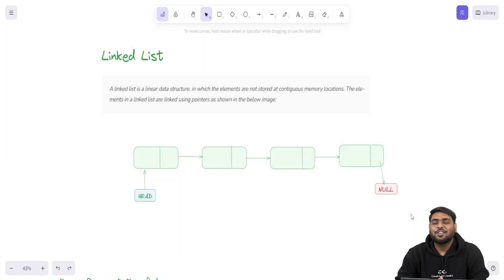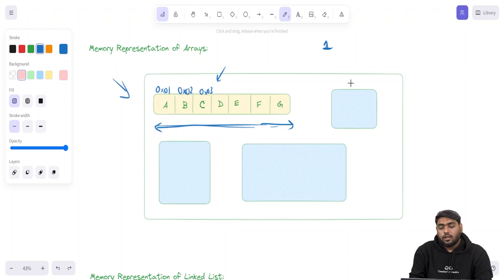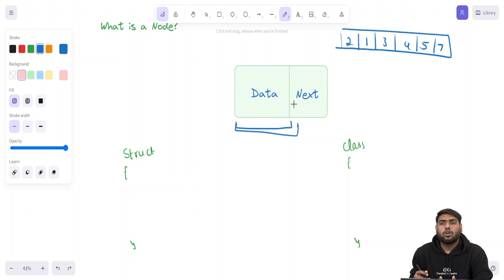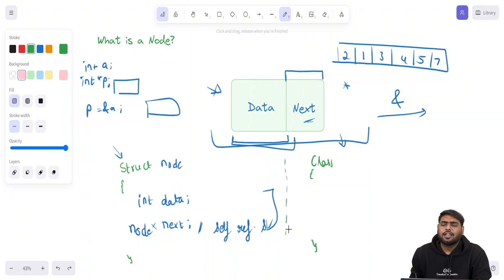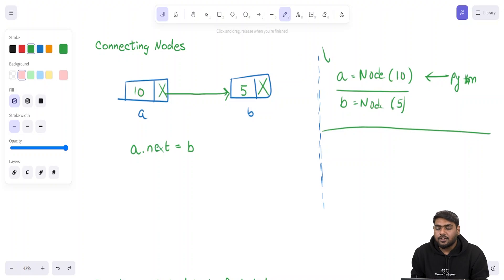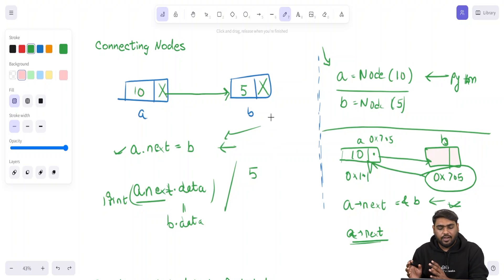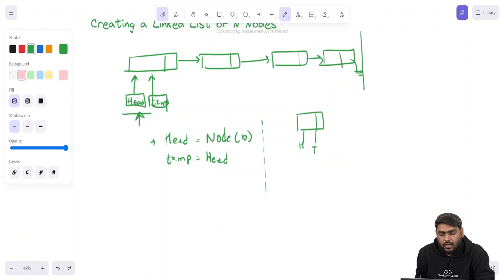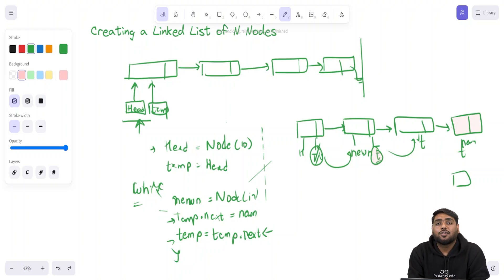WHAT IS LINKED LIST? | Linked List Data Structures | DSA Course | GeeksforGeeks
Welcome to the next video of our DSA Course, where we dive into the LINKED LIST DATA STRUCTURE.

💡 Discover the fundamental concepts, from understanding what linked lists are to exploring the dynamic memory allocation as compared to the contiguous memory allocation of arrays.

🔗 Dive into the intricacies of creating nodes, the building blocks of linked lists. Witness the step-by-step process of creating a linked list of n nodes, gaining practical insights into implementation.

💻 Elevate your knowledge on Data Structures as we break down the essentials of linked lists, laying the foundation for advanced algorithms and data manipulation.

⏰ Time Stamps:
0:00 - Introduction to Linked List Data Structure
1:28 - Memory Allocation of Linked List vs Arrays
4:12 - Nodes in Linked List
5:18 - Creating a Node in Linked List
7:47 - How to Link Nodes
12:00 - Creating a Linked List of 'N' Nodes

📖 Want to Learn more about Data Structures and Algorithms?
Check out our Data Structures and Algorithms - Self Paced Course Now!